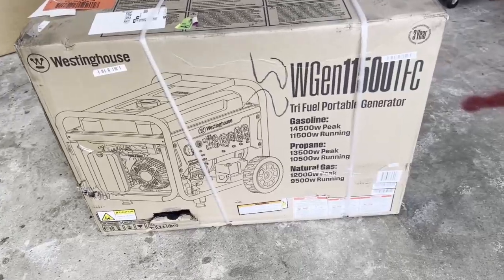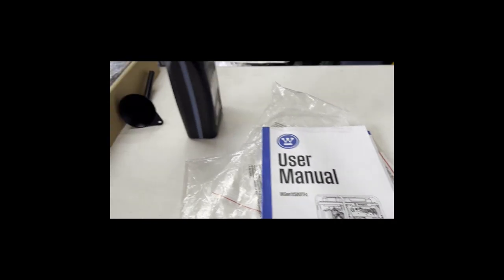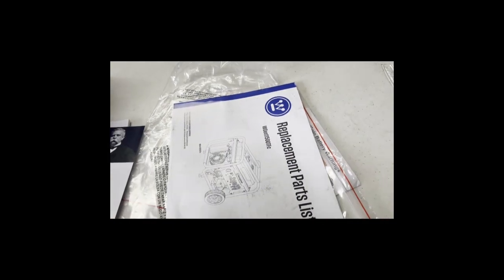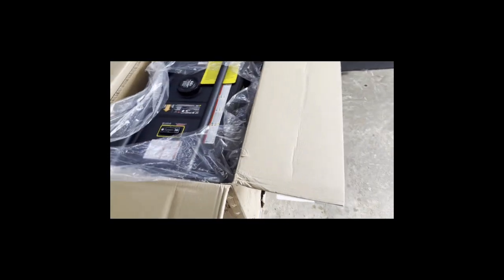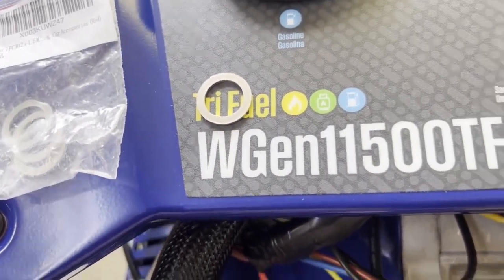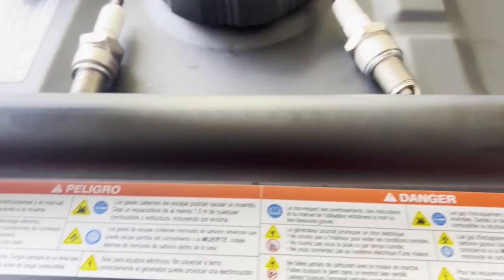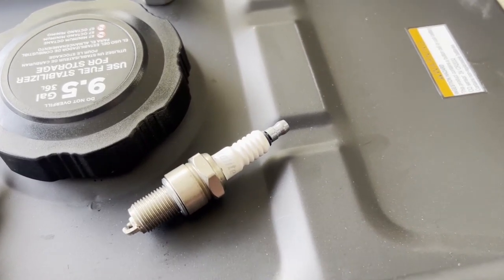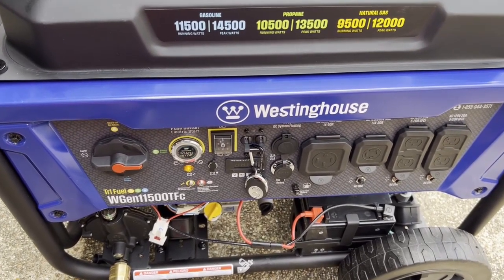My Westinghouse WGen11500TFc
Just a little video of my Westinghouse generator and how I have it set up so far and future plans. Not a how to, wish I had done better with that, but it is what it is.

[url= WGen11500TFc Generator[/url]
[url= AR52 Spark Plug[/url] gapped to 0.024

Working great so far, have not had to use it in a power outage situation yet, but after several outages over the past few years from storm and such (and seem to be getting more frequent and lasting longer) decided to do something about it.
I will be running primarily off natural gas (CNG), with propane (LPG as backup), really don't want to use gas, even though more powerful, just more of a hassle overall IMO.
I have an interlock switch installed on my breaker panel (had to 3D print it, breaker box uses 1/2 size breakers, and in order to not lose any slots had to modify it, still works and can't turn on generator breaker with main on).
This will be a "whole house" generator, bought a soft start kit for my A/C to reduce startup amps.
While this generator could run the A/C with no issue on gasoline (11,500 running/14,500 peak watts), running on natural gas I lose 2,000 running/2,500 peak watts, so the soft start is needed (and a good thing overall).
As mentioned in the video, I swapped to a different spark plug due to hearing lots of complaints about the stock Torch plug, and  used a smaller spark plug gap since no plans of running on gasoline (LPG and CNG require a smaller gap). I used the Autolite AR52 since they were a non-resistor plug that crosses to the Torch plug part number, and the NGK most use is getting harder to find. Plus they are cheap and work just fine.
Was going to do as many others do and set it up to run in a small plastic shed with fans and vents, but ended up building a "real" shed instead, and will install it in there. Will still make sure it is ventilated with an attic fan, a good size intake, and make sure exhaust is run outside the shed. Yes I know it is "dangerous" to run in a shed due to CO2, but I don't live in the shed. It will be well ventilated, I will have a CO2 detector in the shed as well as the CO2 detector on the generator. I will not be in the shed for more than a minute or 2 when it is running, and will have the doors open when I am. Plus with the remote start, I really don't need to be in there to even start/stop it.
Still need to get the CNG line run and buy the stuff needed to run it in the shed. At the moment have 4 20 lb cylinders of propane with about 7 hours run time per cylinder, so good for a day of no power.
Once I get everything done, I will post up another video with a little more info and a cost breakdown for those that are wondering (will be less than $3000 total (using small plastic shed, will not count the 10x12 shed cost in it since not needed for the project) doing it all myself.